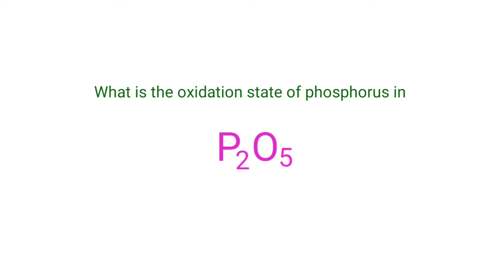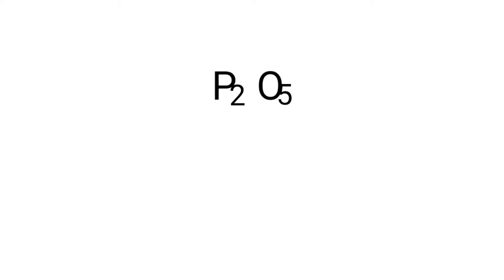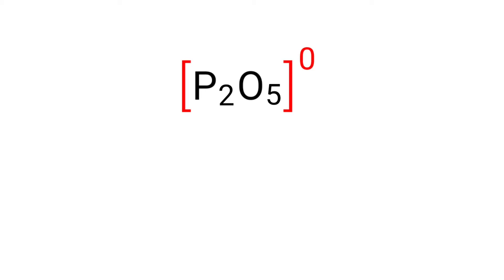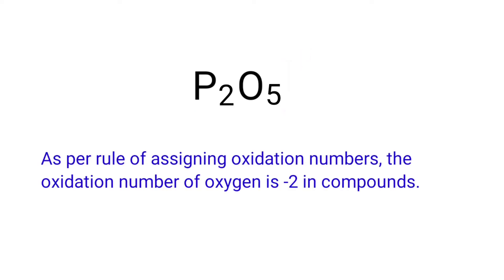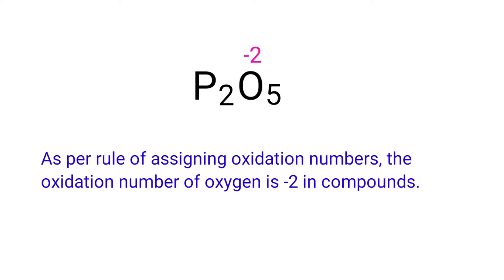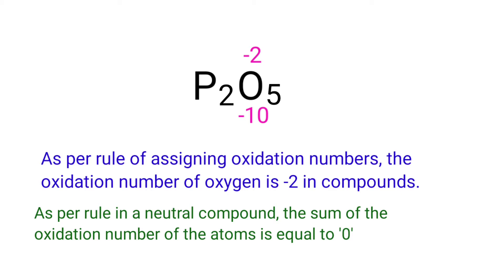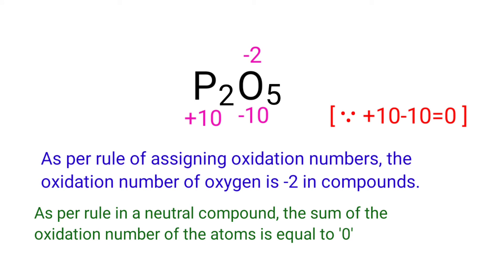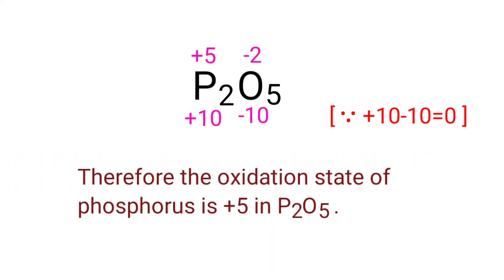P2O5 oxidation state @mydocumentary838. Find the oxidation number of phosphorus in p2o5.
Phosphorus pentoxide oxidation number @mydocumentary838.
What is the oxidation state of each element in phosphorus pentoxide?
Find the oxidation state of phosphorus in P2O5.
The oxidation state of p2o5.
P2O5 oxidation number.